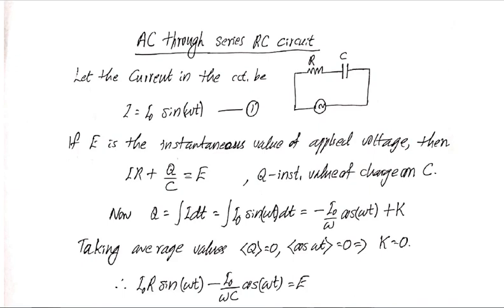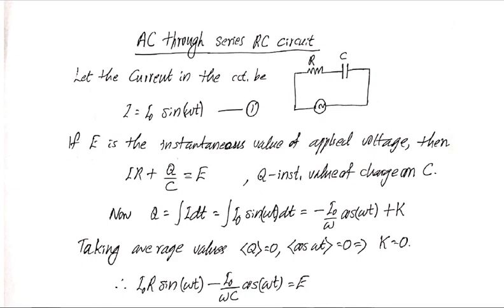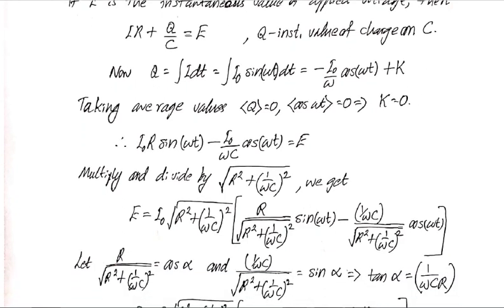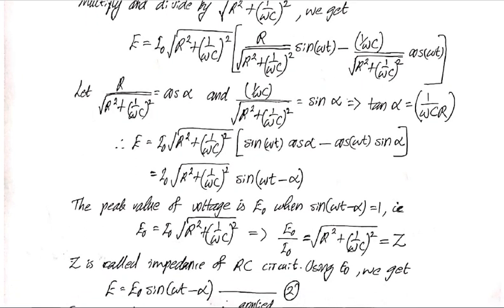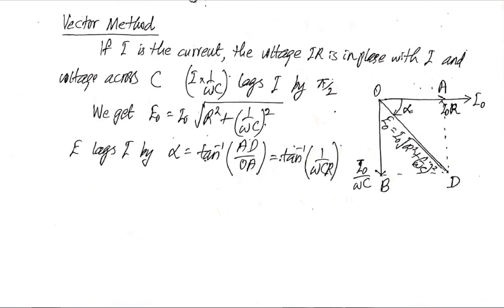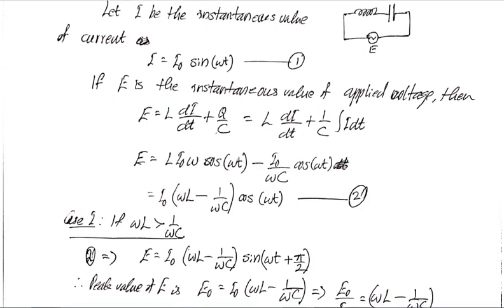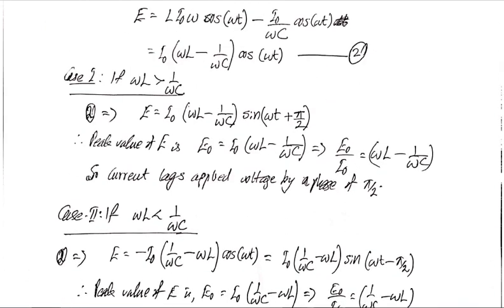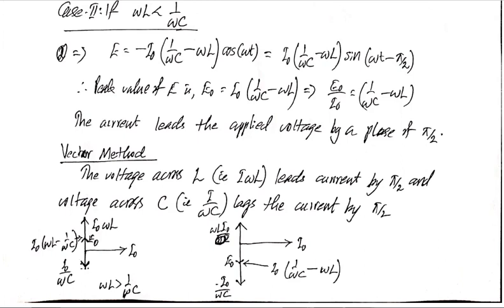AC Circuits Lesson 06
AC through a series RC and LC Circuit. V Sem Core Physics for Colleges under University of Calicut